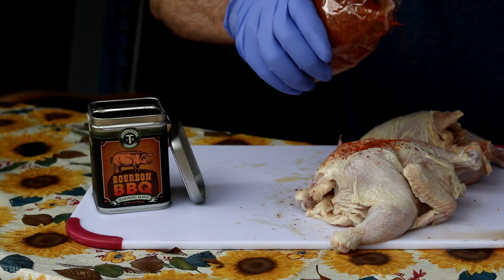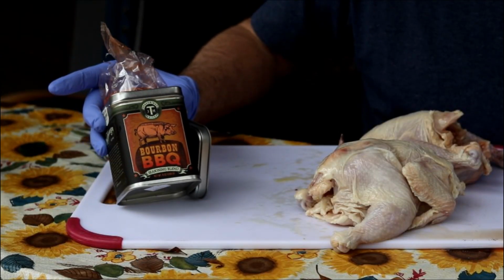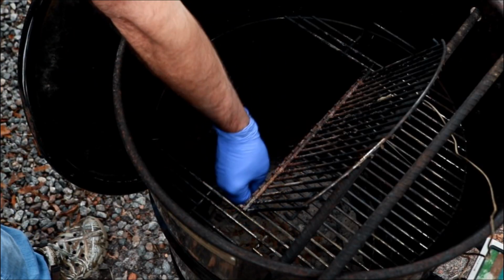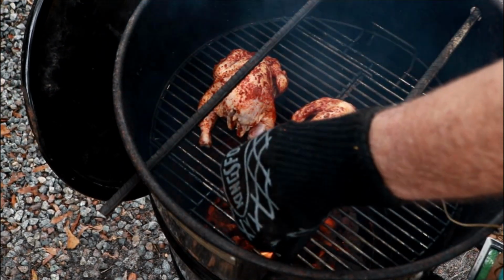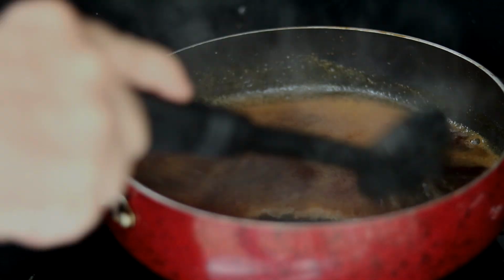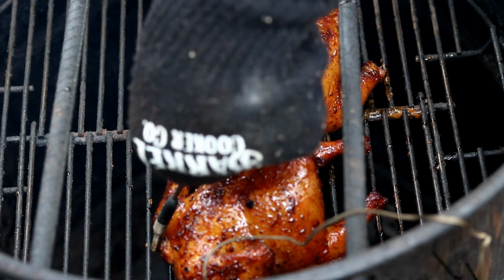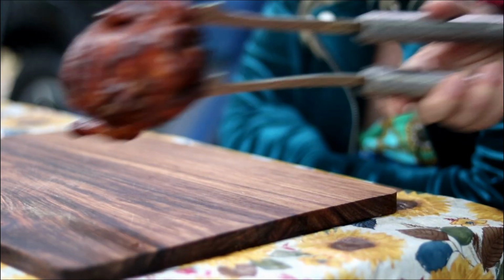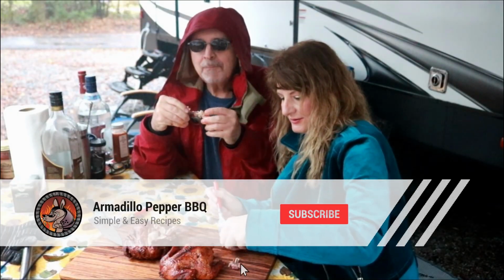Smoked Cornish Game Hens Recipe on Pit Barrel Cooker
Today I'm making a Smoked Cornish Game Hens Recipe on the Pit Barrel Cooker. We will season these Cornish hens with J.M. Thomason BBQ Rub and then apply a homemdade Honey-Rum Glaze.

J.M. Thomason BBQ Rub